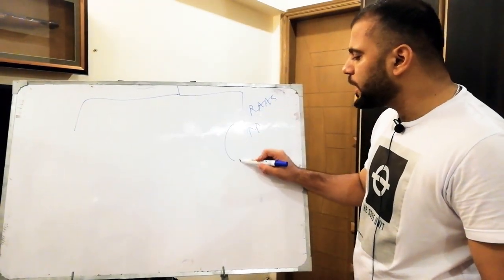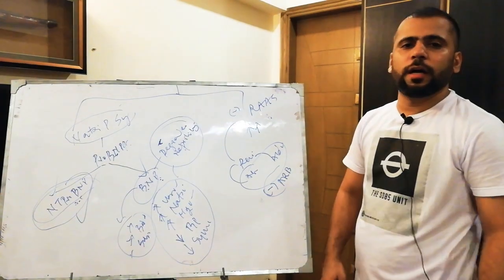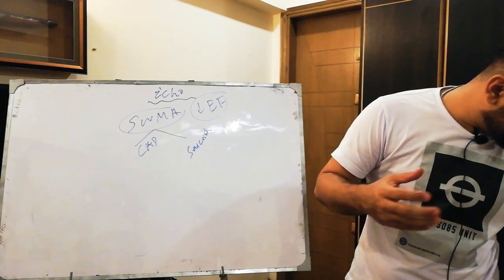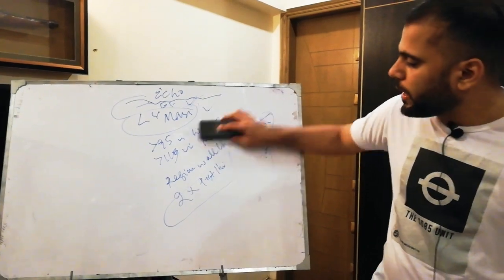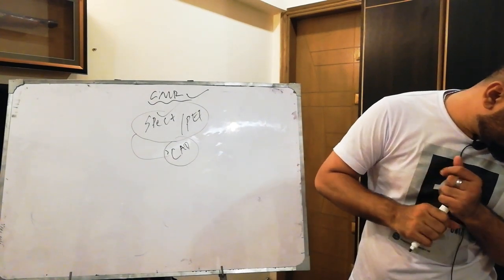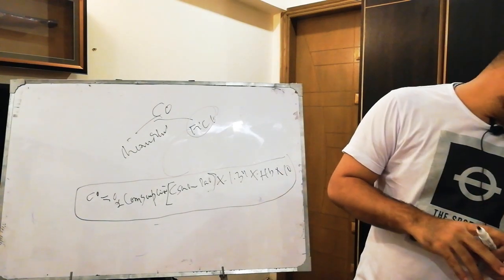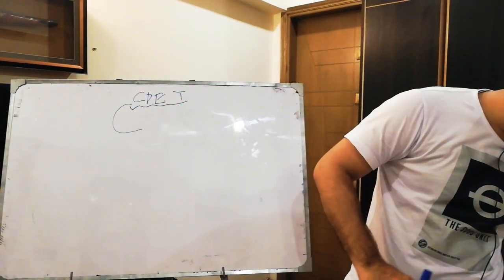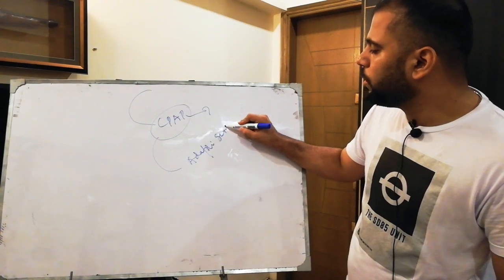Heart Failure Lecture no 04 |Cardiology Lectures by drNAS